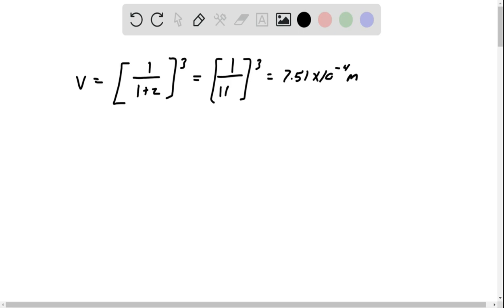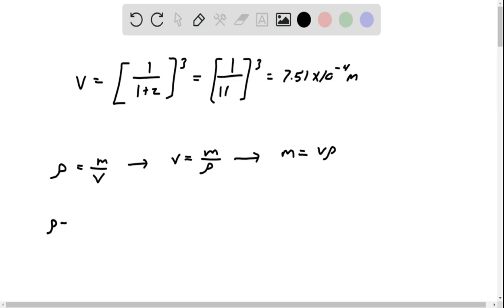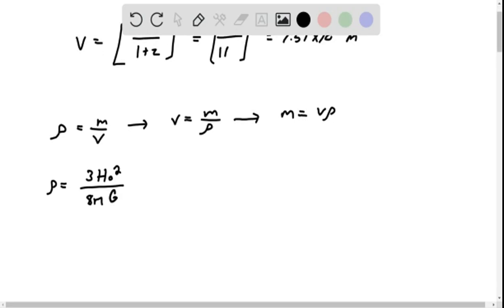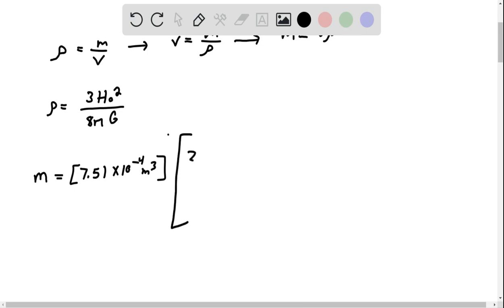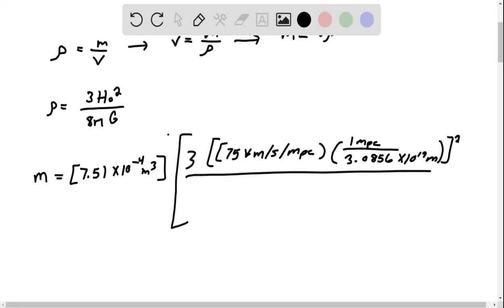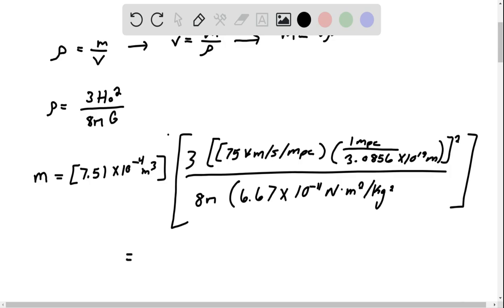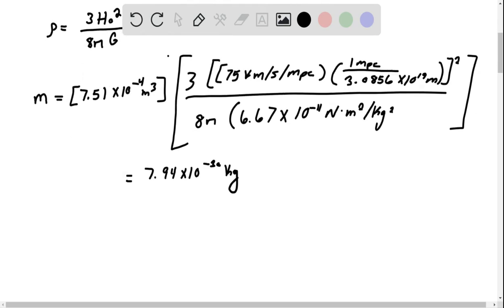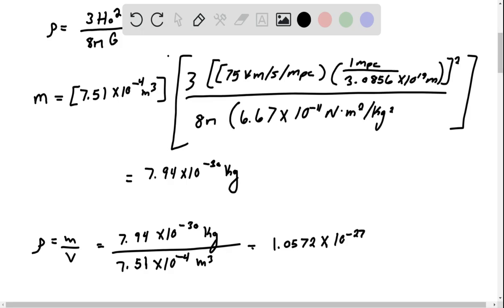Using the Jeans mass equation below, estimate the upper mass limit of galaxies that are in virial eq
Using the Jeans mass (equation below), estimate the upper mass limit of galaxies that are in virial equilibrium. Use the virial temperature and the number density determined in Example 2.2 in Galactic Evolution. (b) Assuming that the least massive galaxies could have formed out of a gas with an initial temperature near the ionization temperature of hydrogen, estimate the lower mass cutoff (c) By using the Jeans length (equation below), estimate the radius of the largest galaxies that are in virial equilibrium and compare your answer to the approximate size of our Galaxy.